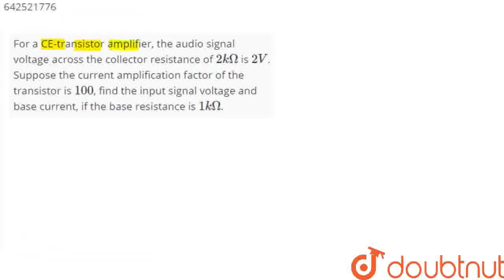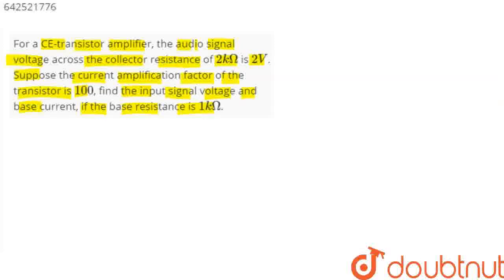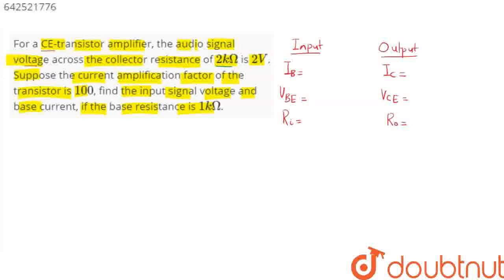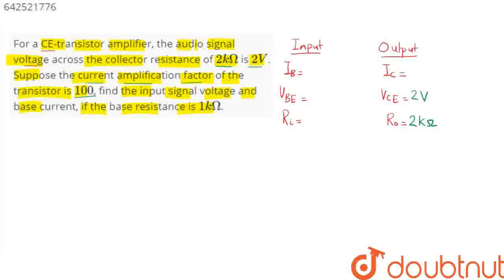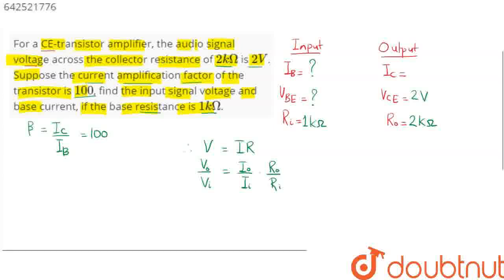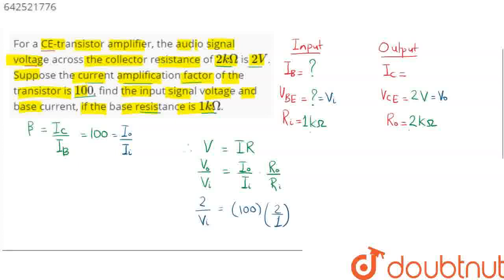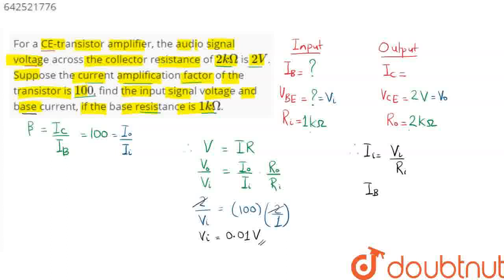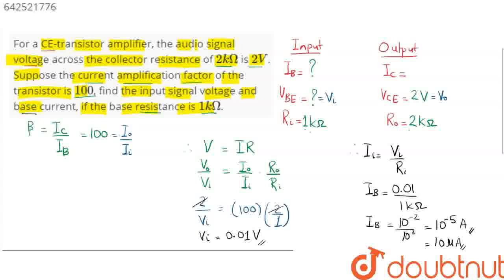For a CE-transistor amplifier, the audio signal voltage across the collector resistance of 2kOme...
For a CE-transistor amplifier, the audio signal voltage across the collector resistance of 2kOmega is 2V. Suppose the current amplification factor of the transistor is 100, find the input signal voltage and base current, if the base resistance is 1kOmega.
Class: 12
Subject: PHYSICS
Chapter: XII BOARDS
Board:CBSE

👉 Have Any Query? Ask Us.